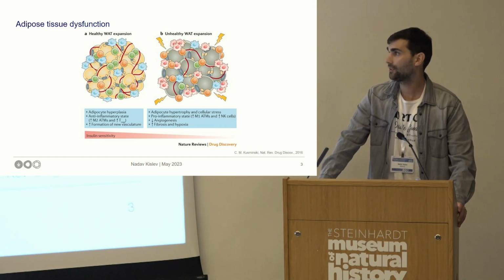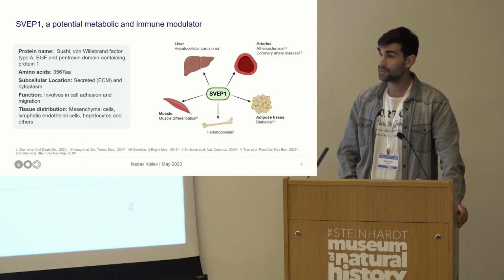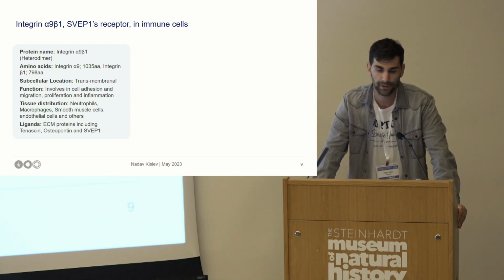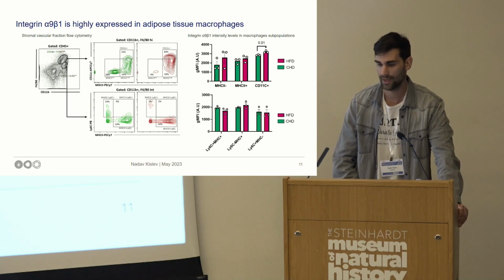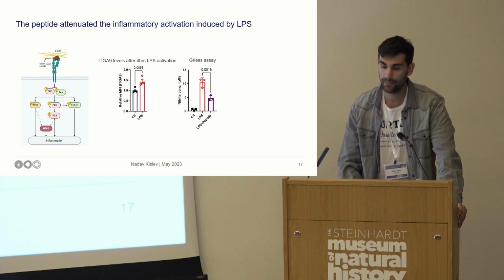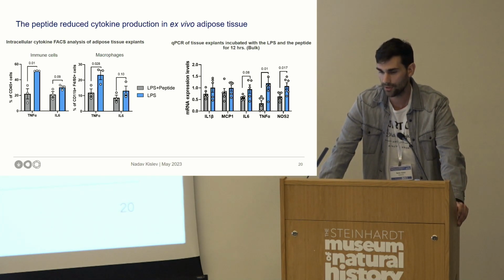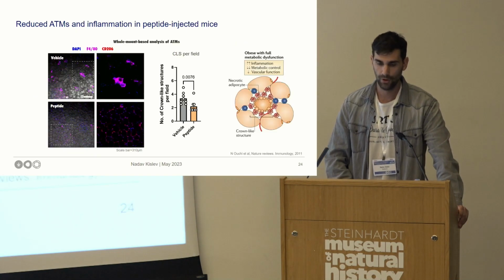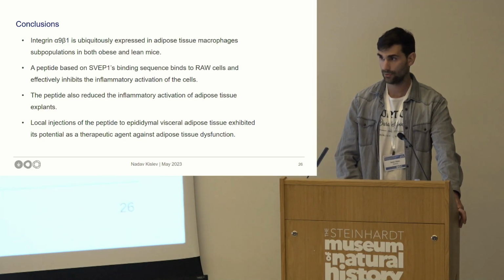Nadav Kislev: SVEP1 at the intersection of metabolism and immunology in the adipose tissue.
Nadav Kislev (Daphna Benayahu’s Lab) Faculty of Medicine, Tel Aviv University
SVEP1 at the intersection of metabolism and immunology in the adipose tissue.

The 2nd Annual Conference of the TAU Center for Combating Pandemics (TCCP)

Tel Aviv University’s Center for Combating Pandemics (TCCP) brings together the university's top experts in all scientific disciplines, with the goal of promoting research and assisting the Israeli government to cope with crisis situations stemming from epidemic outbreaks.

Established in September 2020 against the backdrop of the worldwide devastation and disruption due to COVID-19, the Center builds on TAU’s innovation record, interdisciplinary culture, and strong links with hospitals, industry and government.

Members and affiliates of the multidisciplinary Center include experts from all 9 faculties of Tel Aviv University, including in the fields of epidemiology, public health, biology, mathematics, computer sciences, physics, statistics, economics, engineering, urban planning, sociology, psychology, management, education, and others. The program of todays conference program is a real testimony for our diversity and multidisciplinarity.

I welcome you to the 2nd annual conference of the TCCP. I thank the donors of the center for making its existence and activities possible, and I thank you for joining us in this event.

Professor Itai Benhar, Ph.D.
Director of the Tel Aviv University Center for Combatting Pandemics

Explore TCCP